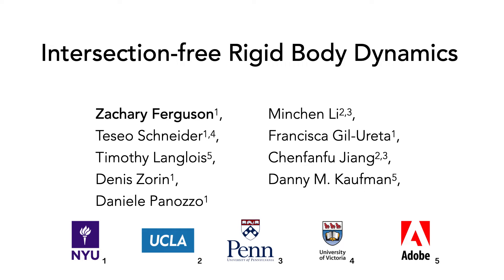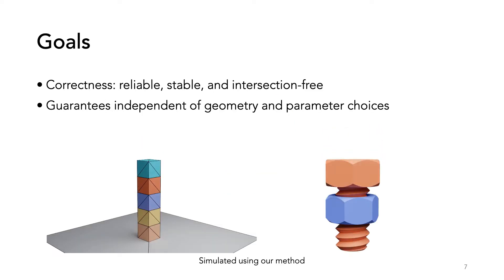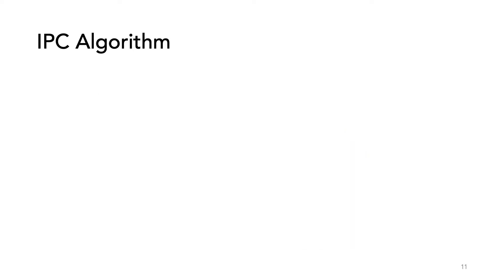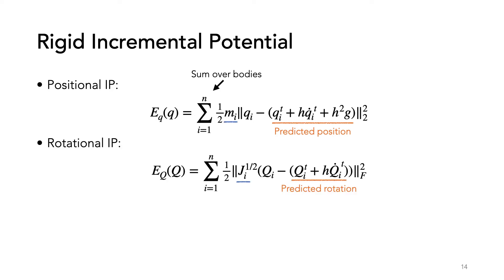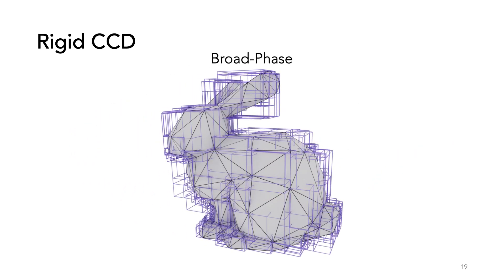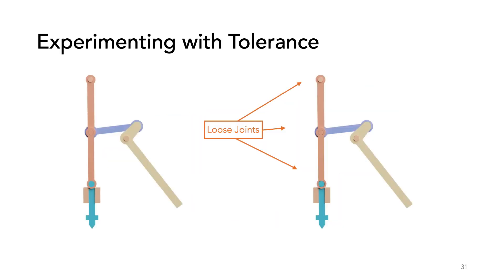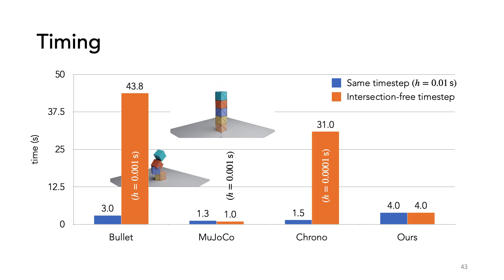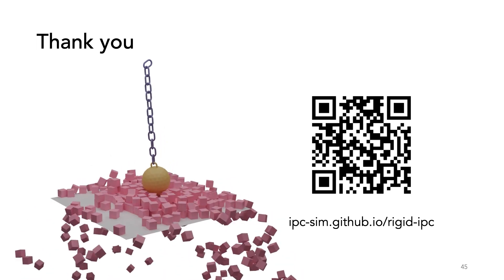[SIGGRAPH 2021] Intersection-free Rigid Body Dynamics – Presentation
Intersection-free Rigid Body Dynamics

Zachary Ferguson, Minchen Li, Teseo Schneider, Francisca Gil-Ureta, Timothy Langlois, Chenfanfu Jiang, Denis Zorin, Danny M. Kaufman, Daniele Panozzo

Abstract:
We introduce the first implicit time-stepping algorithm for rigid body dynamics, with contact and friction, that guarantees intersection-free configurations at every time step.

Our algorithm explicitly models the curved trajectories traced by rigid bodies in both collision detection and response. For collision detection, we propose a conservative narrow phase collision detection algorithm for curved trajectories, which reduces the problem to a sequence of linear CCD queries with minimal separation. For time integration and contact response, we extend the recently proposed incremental potential contact framework to reduced coordinates and rigid body dynamics.

We introduce a benchmark for rigid body simulation and show that our approach, while less efficient than alternatives, can robustly handle a wide array of complex scenes, which cannot be simulated with competing methods, without requiring per-scene parameter tuning.